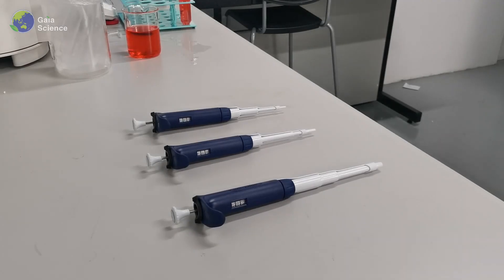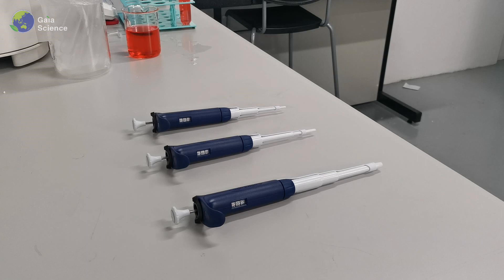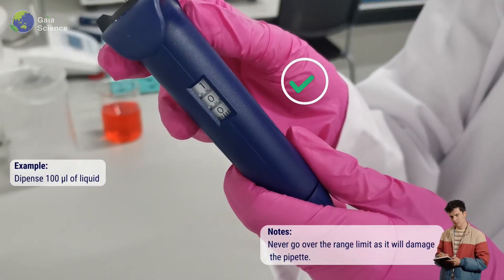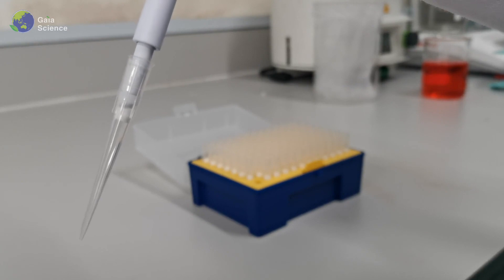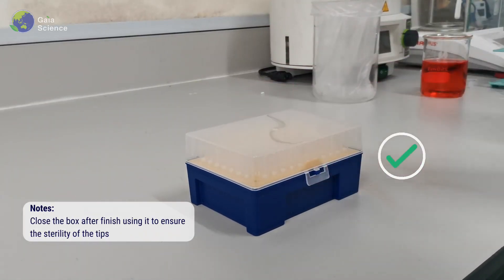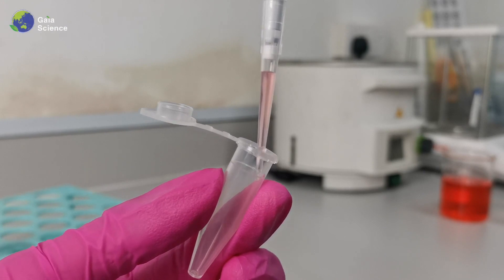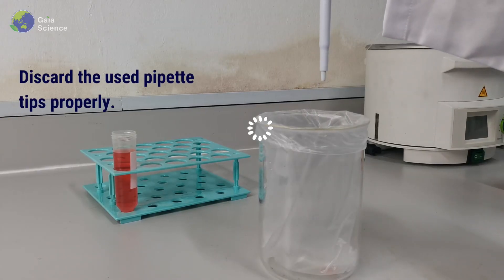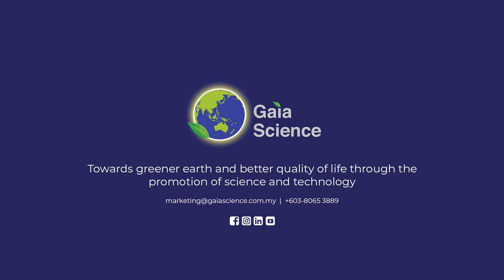Proper Pipetting Technique | Gaia Science Malaysia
Like a chef using a knife, a scientist needs pipetting skills. A seasoned chef may be able to cut a carrot into ribbons, seemingly without a thought, but it never hurts to keep some pipetting guidelines in mind—no matter how experienced the scientist.

In this video, we show the proper pipetting skills and how to secure a homogenous pipetting technique!

Are you looking for a new pipette? Now you can pay less and get MORE with this bonanza promotion! Check this out